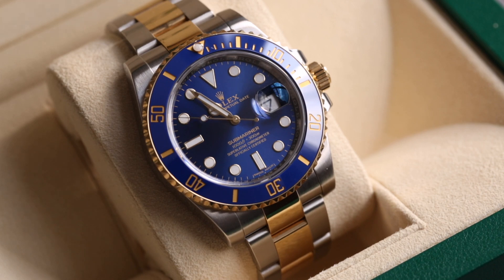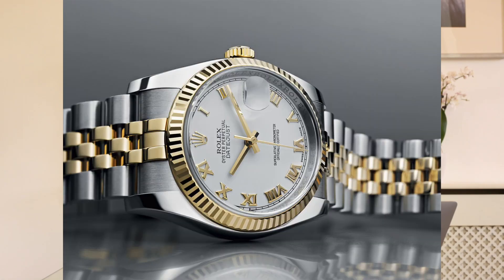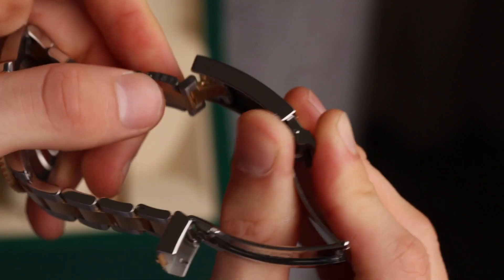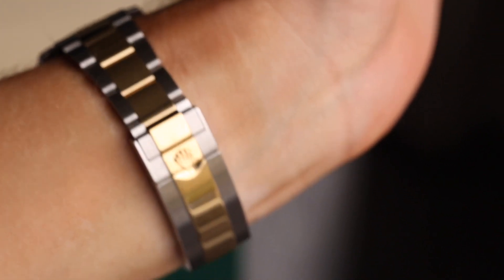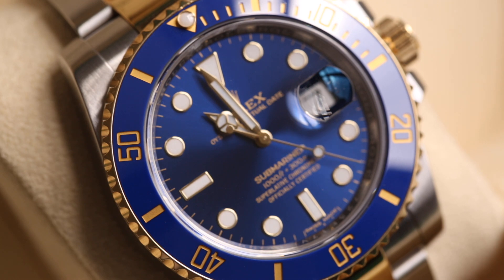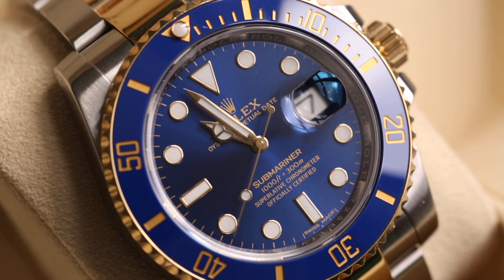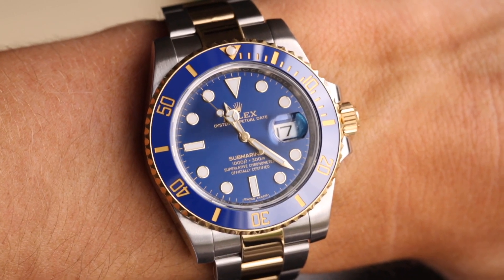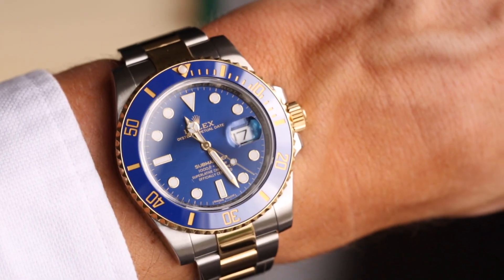Rolex Submariner 116613LB Review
Dylan of Bijou Diamond Jewellery reviews the Rolex Submariner in steel and yellow gold (ref. 116613LB). He talks through the history of the Submariner and the features of this specific variation. He also discusses the history of Rolex's Rolesor (steel and yellow gold) watches.

If you are interested in this piece or any other pieces in the Rolex collection then don't hesitate to contact the Bijou team for more information.

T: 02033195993